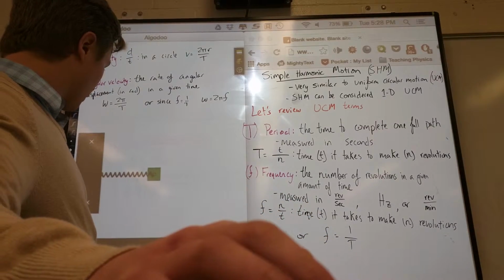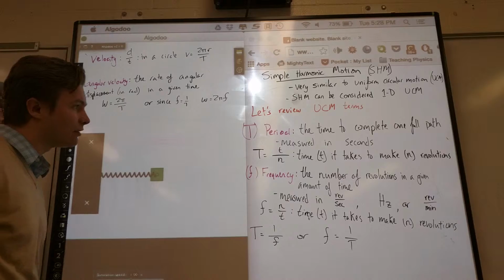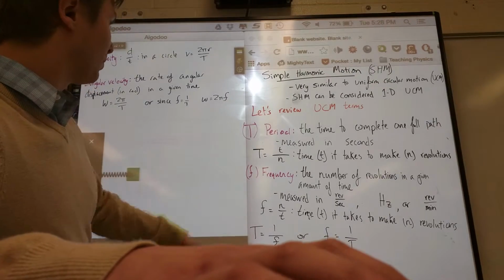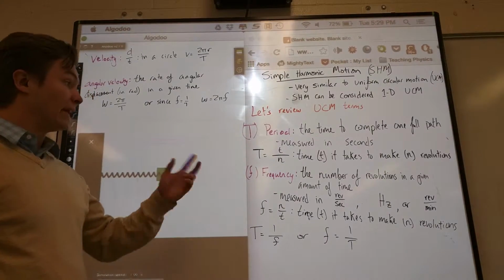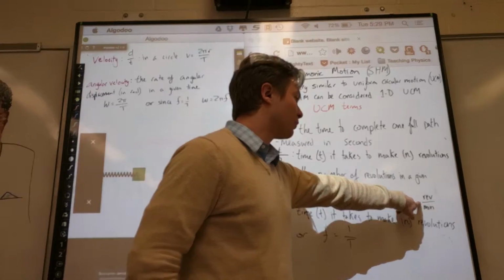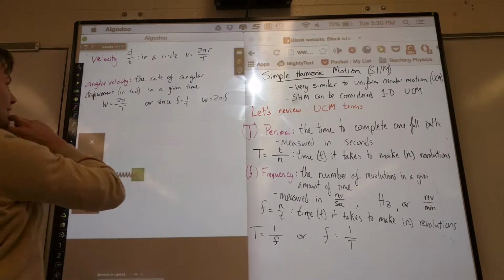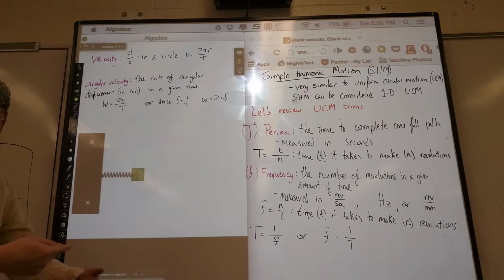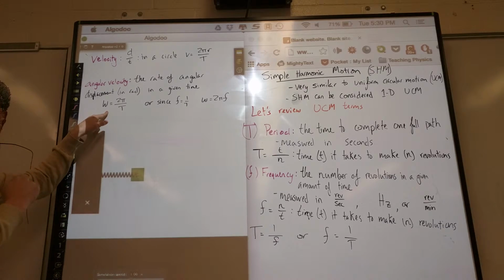1 Key Terms in Simple Harmonic Motion